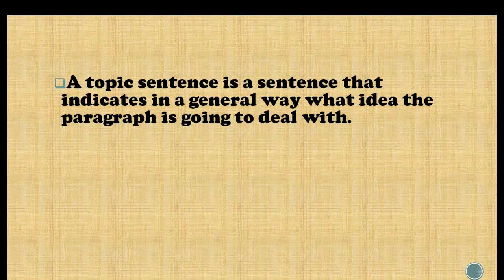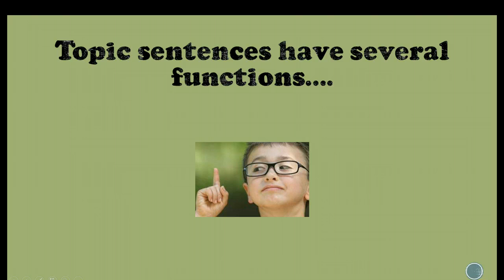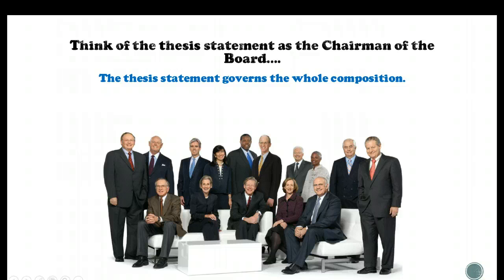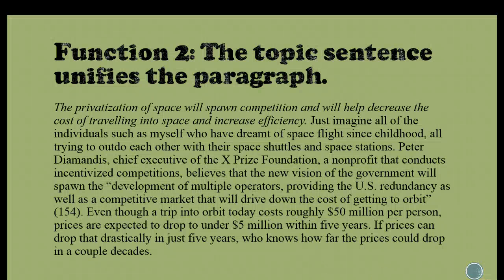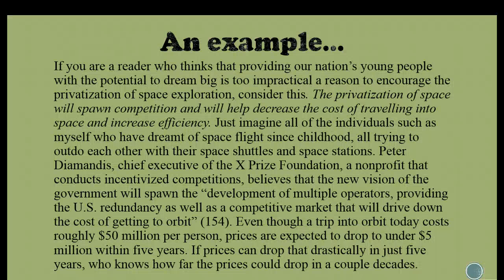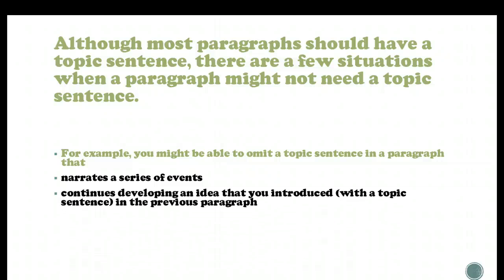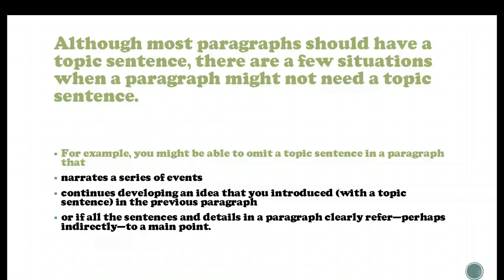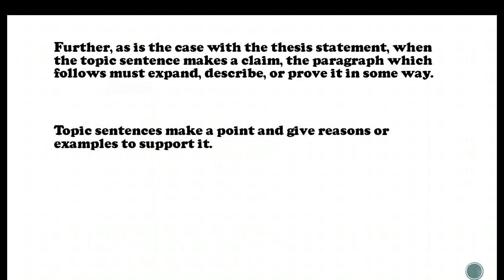Topic Sentences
Joe Schicke's Composition vidoes